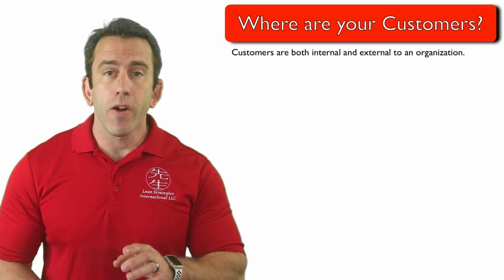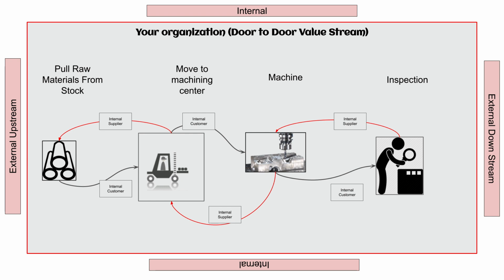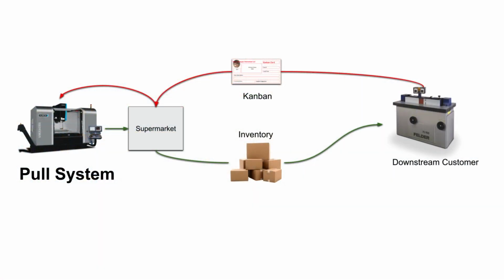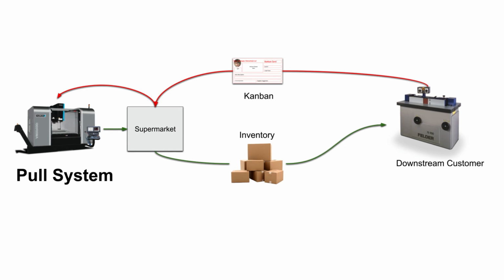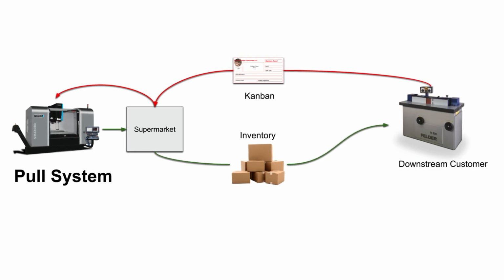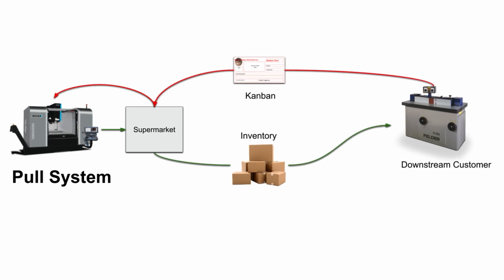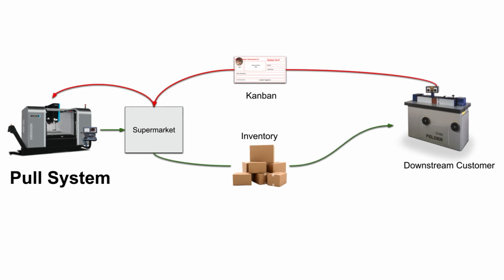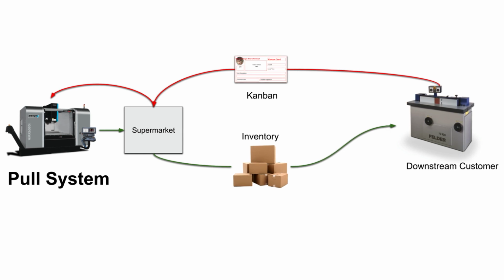Where are your customers?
As we’ve learned a pull system is based on real market demand, not schedules, forecasts or estimates like a push system.  In an effort to facilitate this process more effectively it is very important to understand that customers are both internal and external to an organization.  In this module Lean Strategies International LLC will discuss where customers are in a pull system.